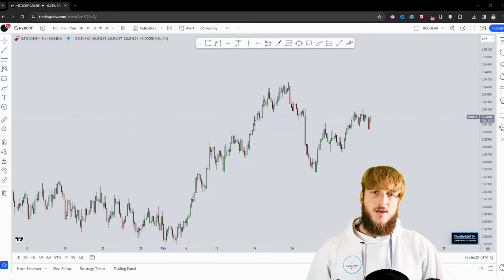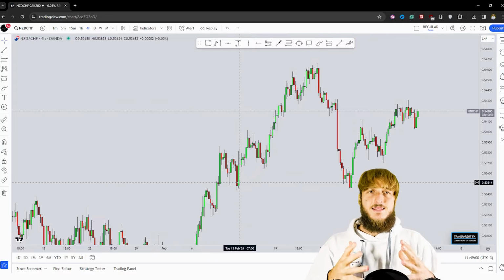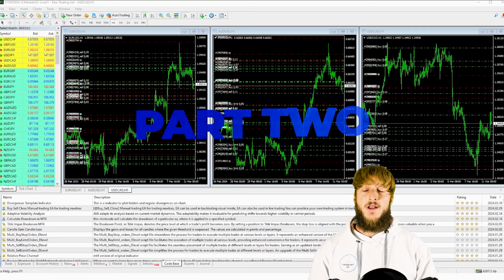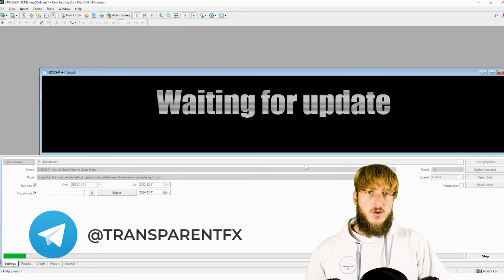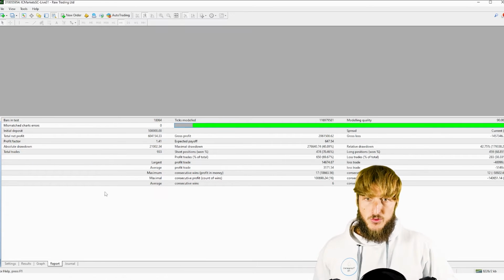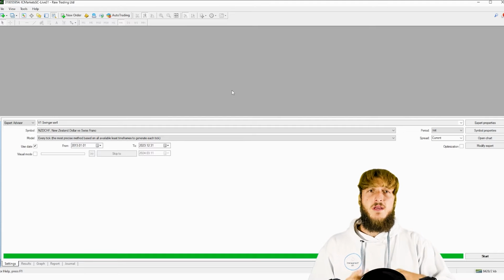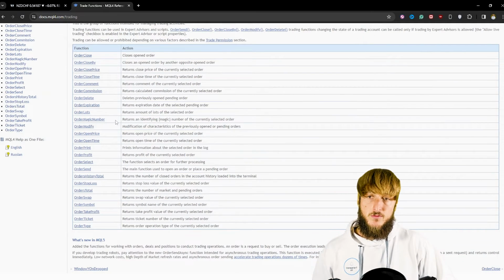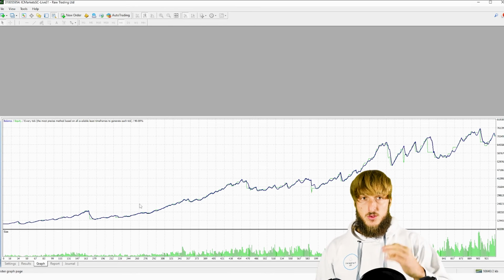Expert Advisor: is it Possible to Make Money With Trading Robots ? ( FULL TUTORIAL )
In this tutorial I will explain if it is possible to create expert advisors that trade forex for you completely automatically, I will also share my tips and tricks on how to develop these trading robots using the MQL4 coding language and I will also show you an example of an EA that I have developed myself and I use for my trading.